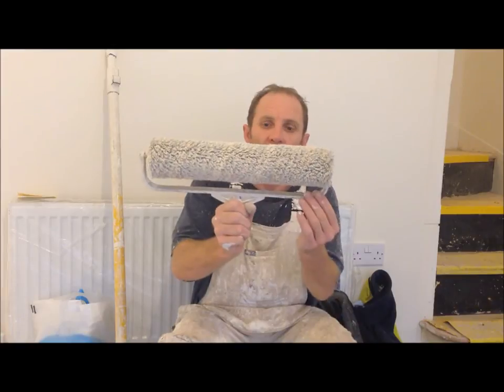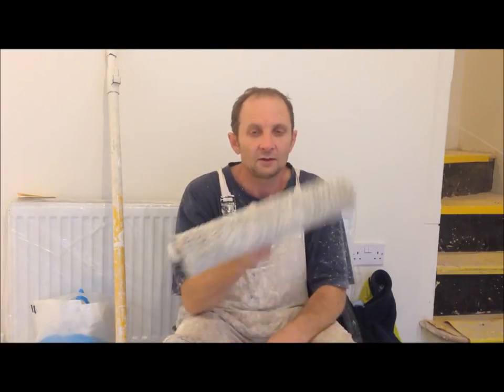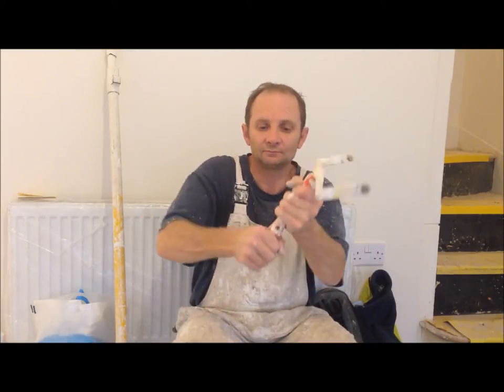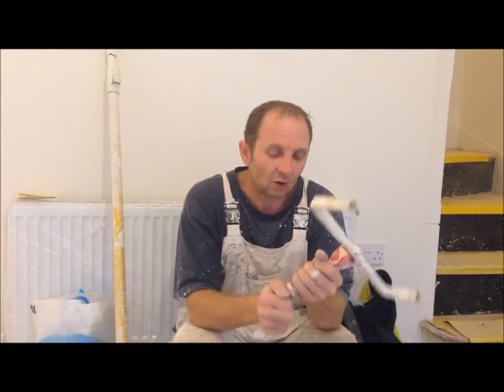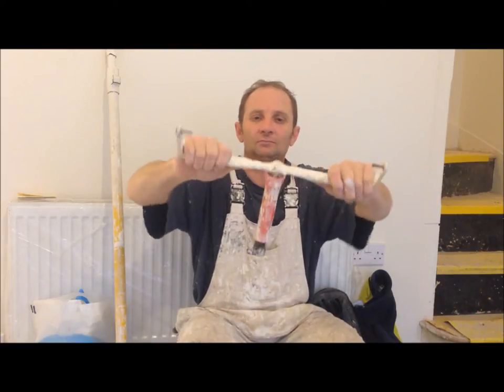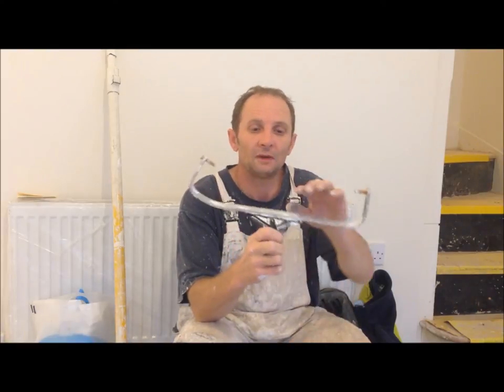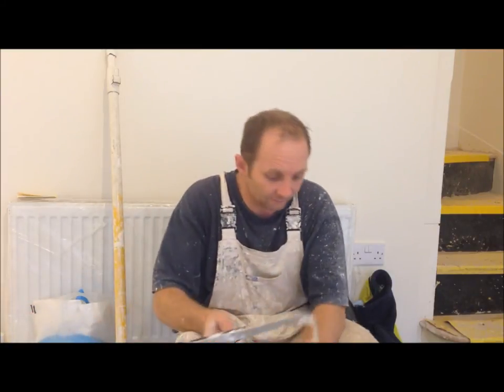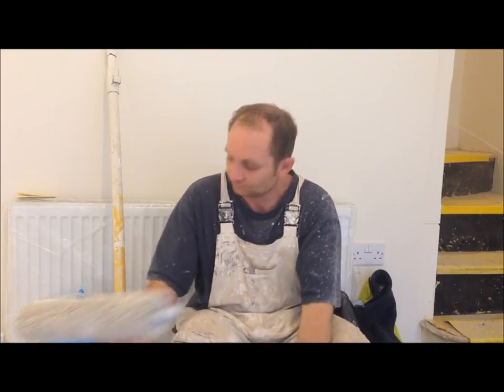Painting & Decorating. 15" Roller Cage, ( Bend Test )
wallingtonfilming
part of
funkidsfilming